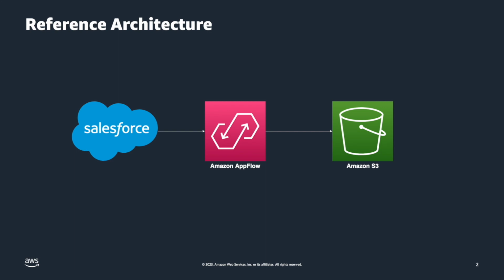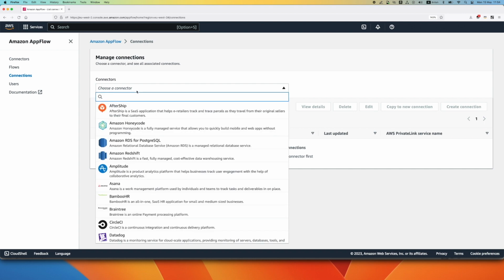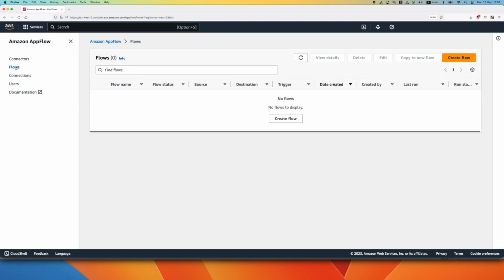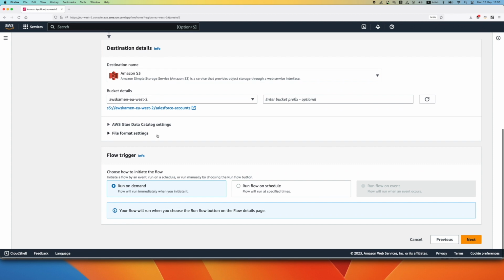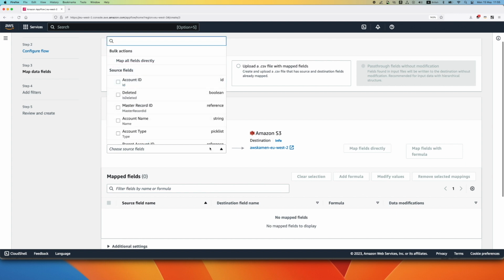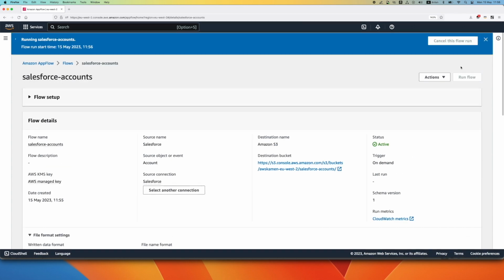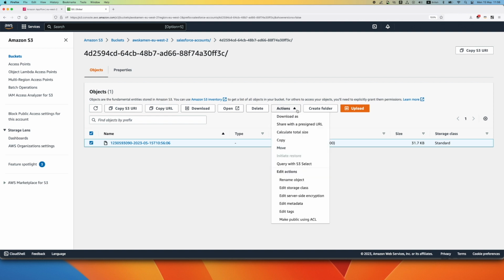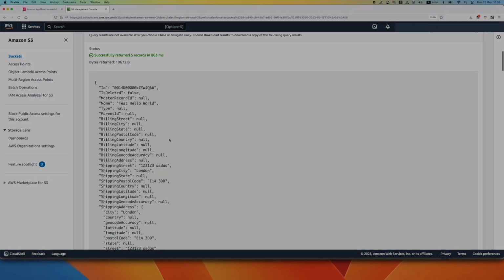Copy data from Salesforce to Amazon S3 with AppFlow | Amazon Web Services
Watch and learn how to copy data from Salesforce to Amazon S3 using Amazon AppFlow. Amazon AppFlow is a fully managed integration service that helps securely transfer data between SaaS applications such as Salesforce and AWS services such as Amazon Redshift.